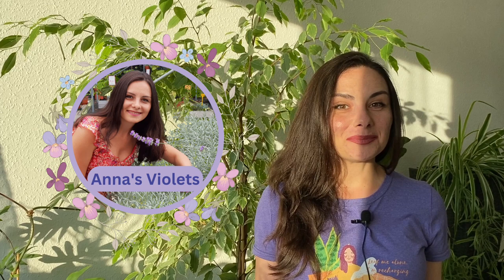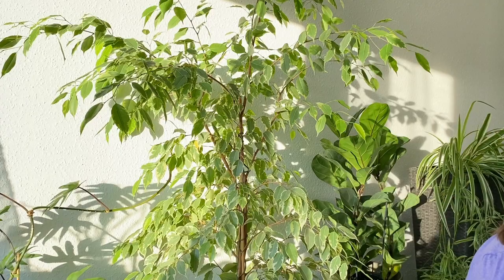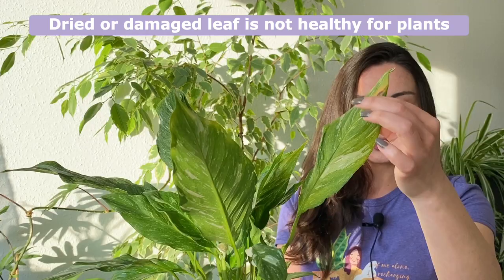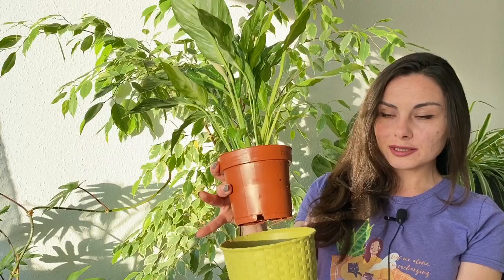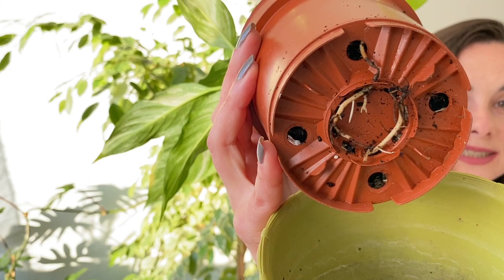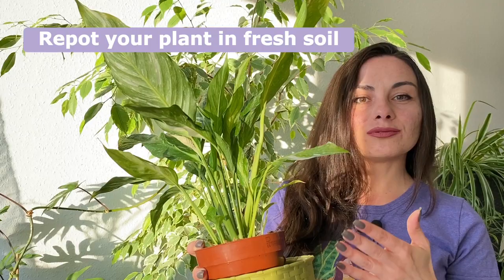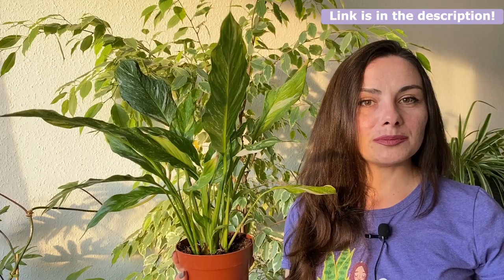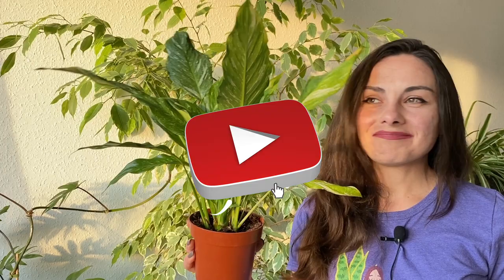The Houseplant HACK That Plant Stores DON'T Want You to Know | Peace lily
❗️❗️Join "HAPPY PLANTS" course waitlist and maybe you will be one of the 5 participants with FREE ACCESS!

🌿🤫 Unravel the secrets that the plant-selling industry has been keeping from you and discover a game-changing tip that will revolutionize your houseplant journey. Join us as we delve into the hidden world of plant care, revealing insider knowledge that will transform the way you nurture your beloved green companions. Whether you're a seasoned plant enthusiast or just starting your indoor jungle, this exclusive hack is a must-know for everyone who adores bringing nature into their homes.